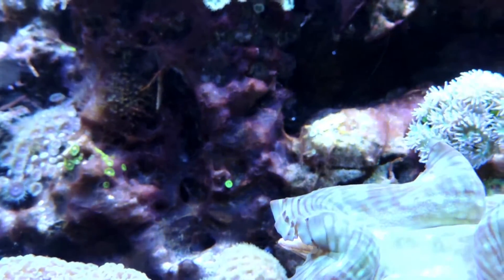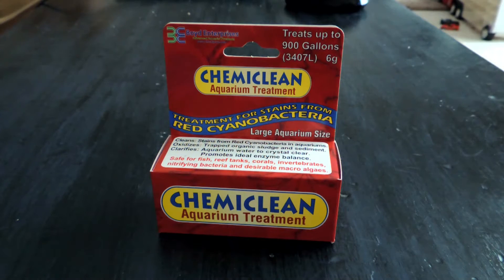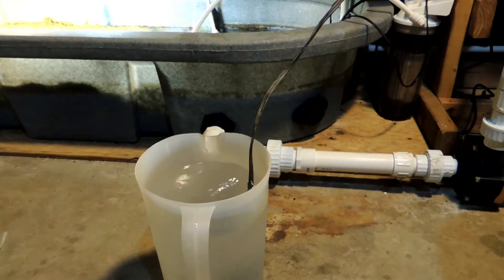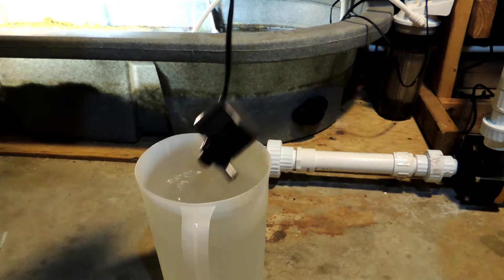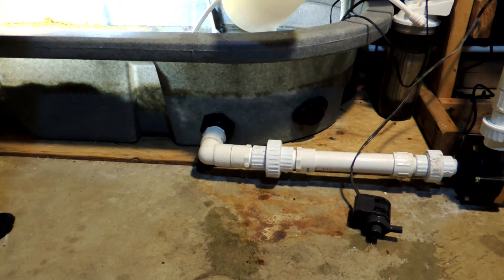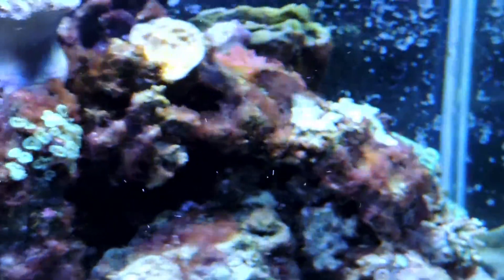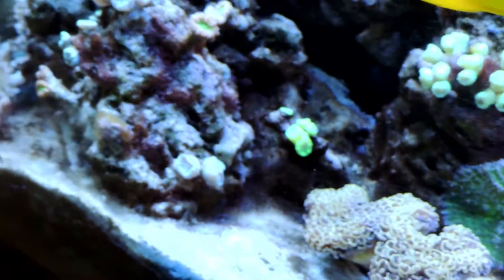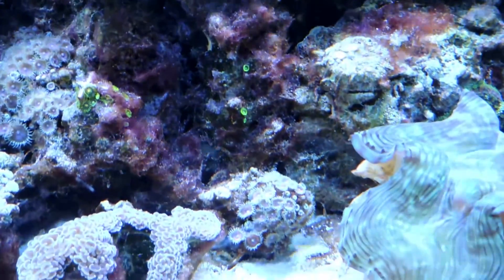ChemiClean Cyanobacteria Treatment